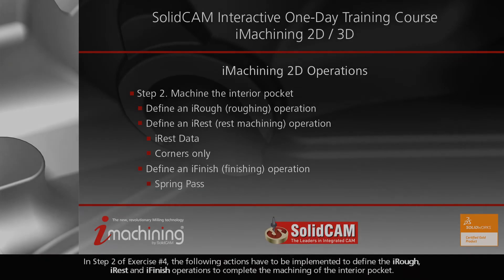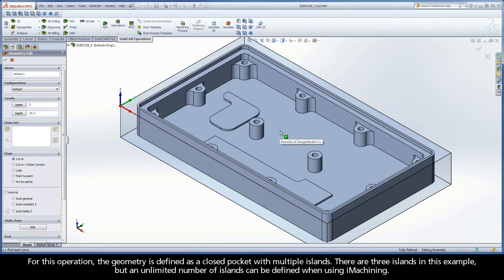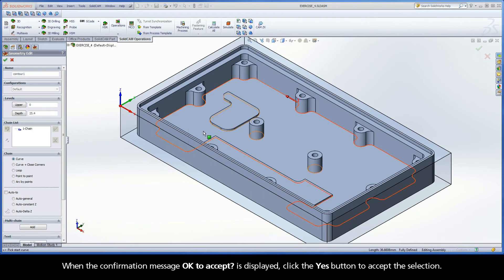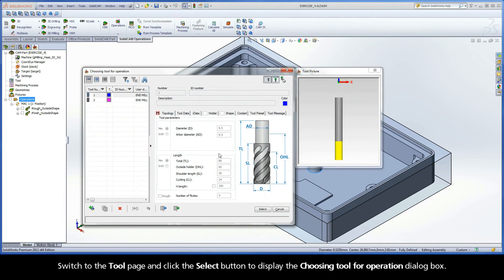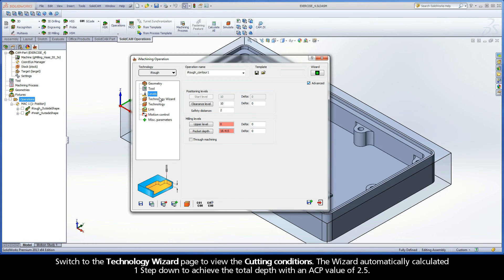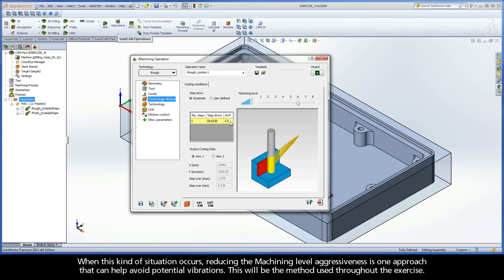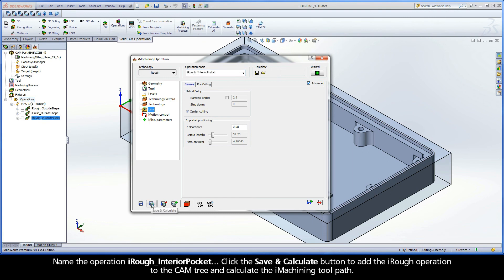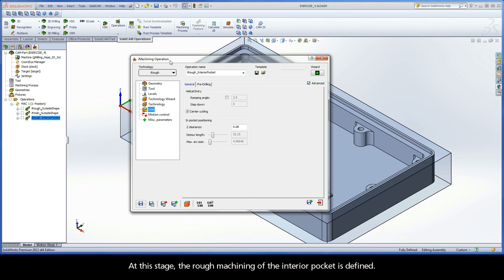SolidCAM iMachining Training Course - Exer #4: iRough the interior pocket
This video is Step 2.1 in Exercise #4 of the Interactive Training Course for iMachining. The following actions are implemented to define the iRough, iRest and iFinish operations to complete the machining of the interior pocket... First, the rough machining is defined.